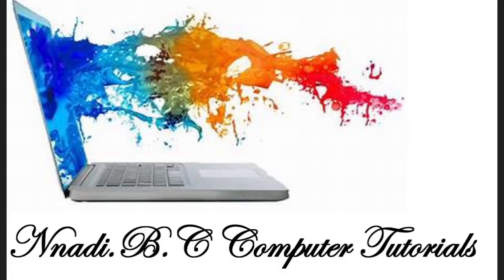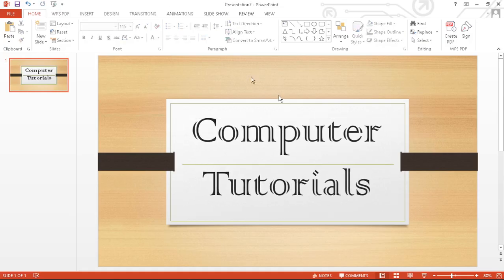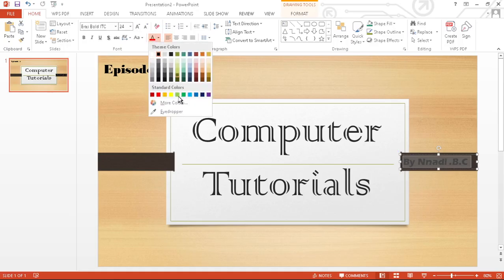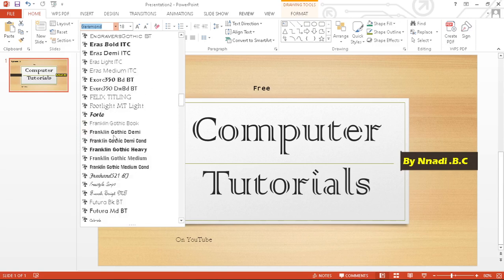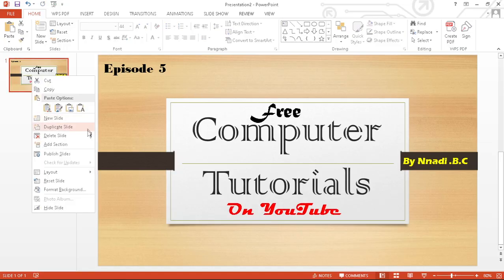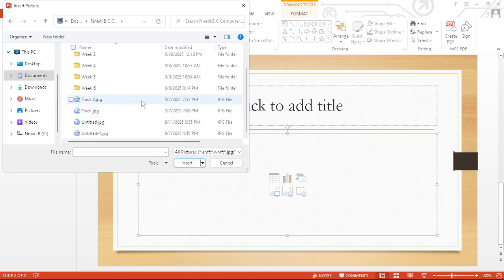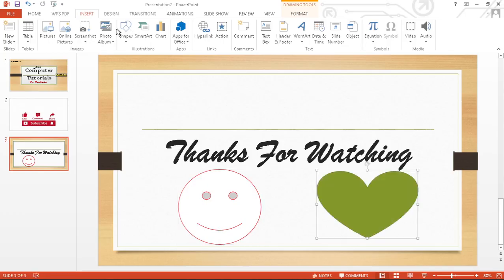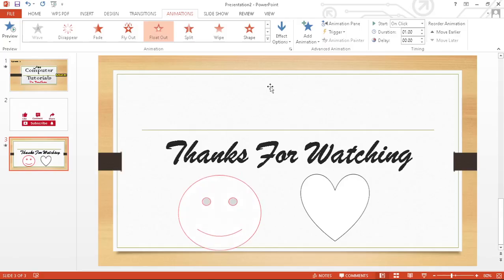Nnadi B C Tutorials (PowerPoint) Ep5